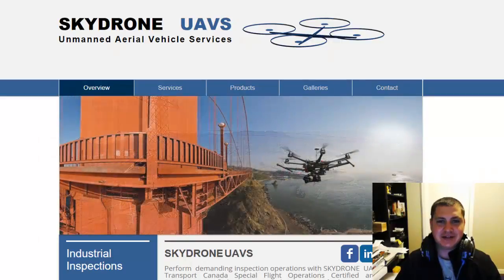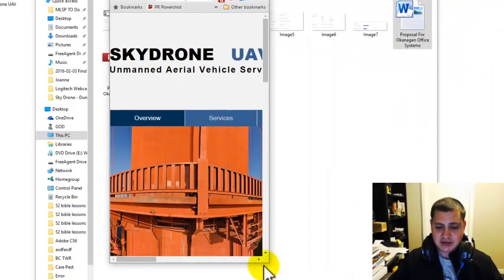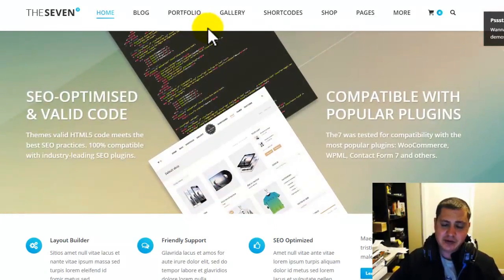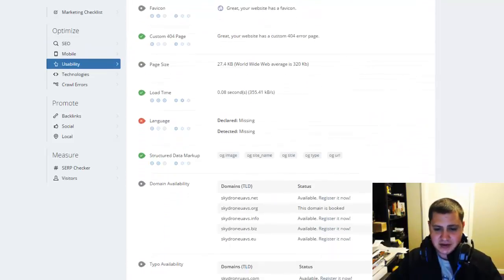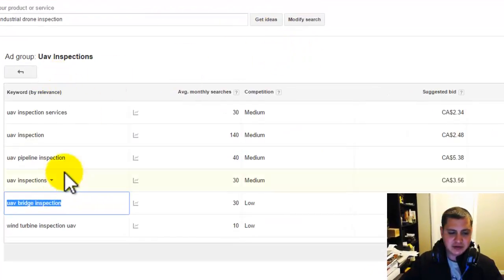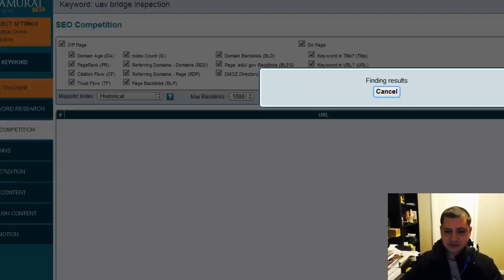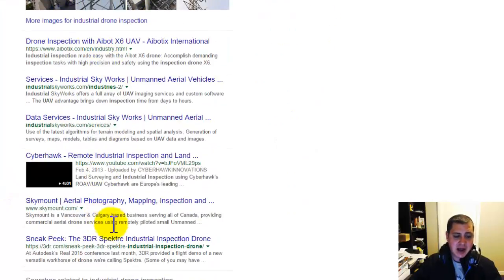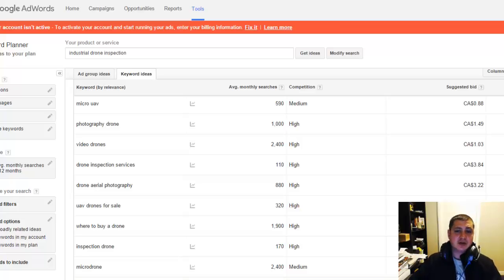Sky Drone Proposal Walk Through